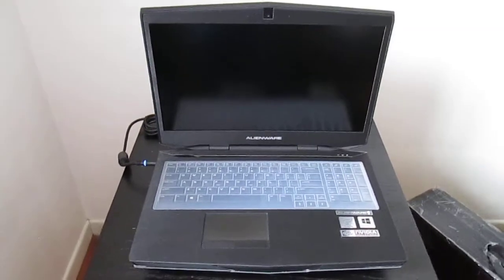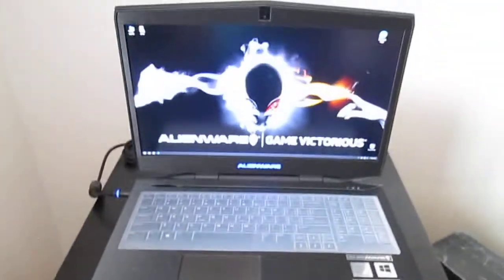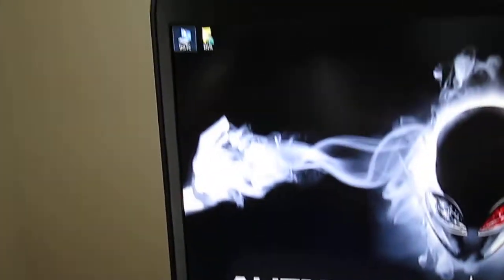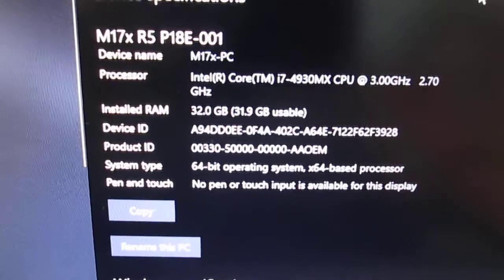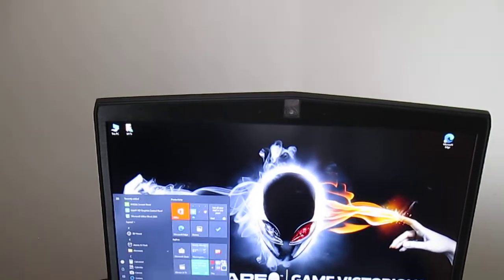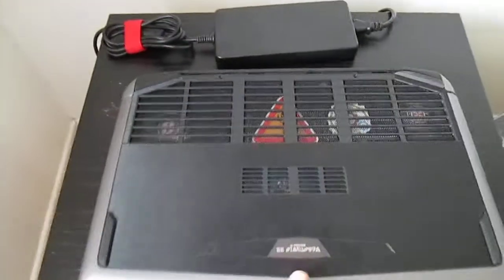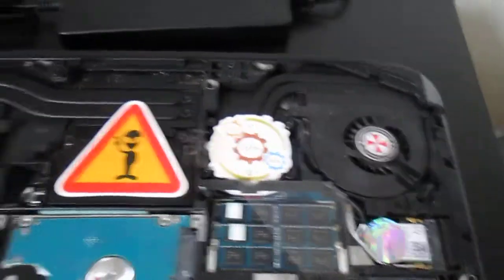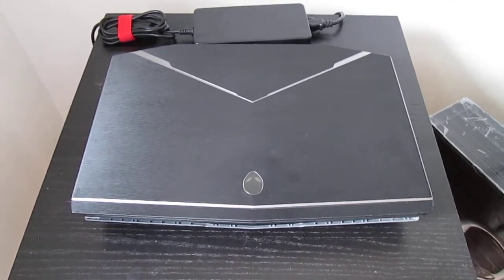Alienware M17x R5 / i7-4930MX / 32GB RAM / GTX1070 (2013) P18E-001 Upgrade/Review "BIM-DIM"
This video demonstrates my "Alienware M17x R5" laptop. As well as all the customed hardware features and OS of (Windows 10 Upgrade)

Case Stock: Brushed Aluminum Skin
Mobo: Alienware M17x R5 P18E-001
CPU : i7 4930MX 3.00GHz
Ram : 32GB DDR3
GPU : GTX1070 (8GB)
SDD:  KUIJIA 512GB
EXP: DVD+RW/500GB HDD

Fully Customed (Windows 10) (BIM+DIM) -"Did It Myself"